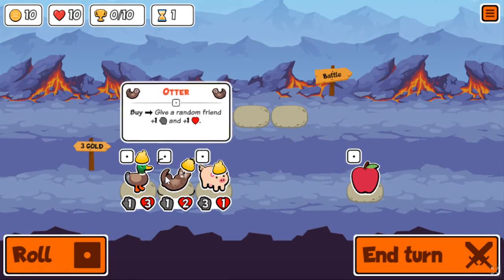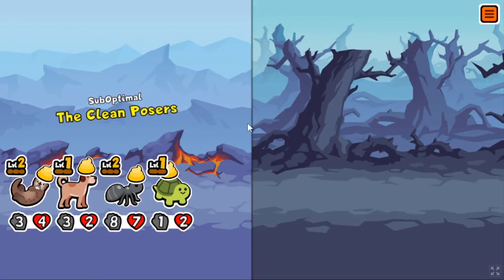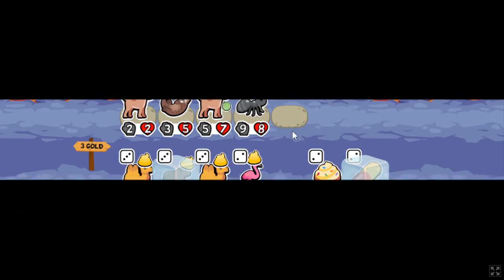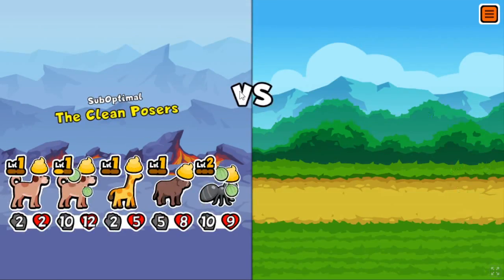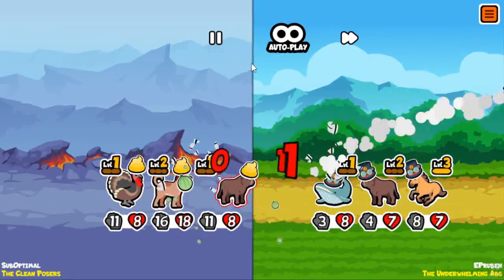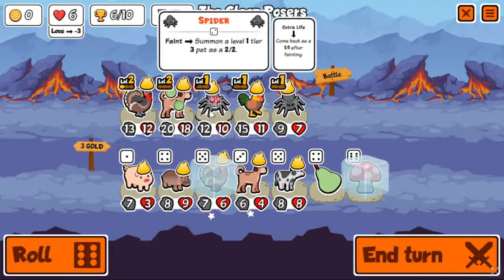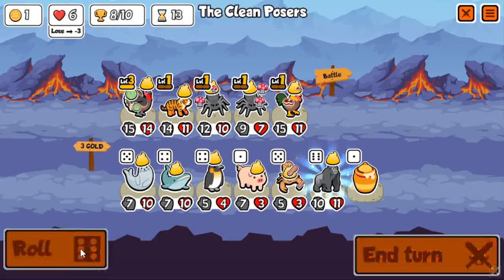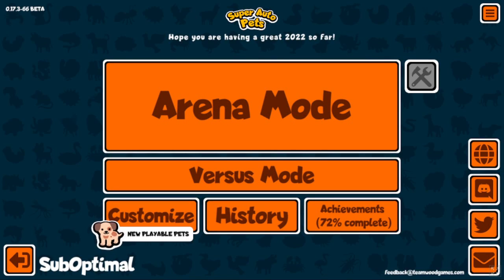The Most Annoying Team In Super Auto Pets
Letting rng decide my fate in super auto pets. My twitch